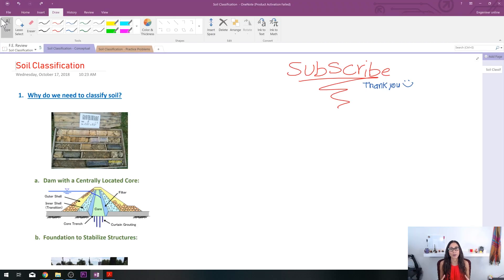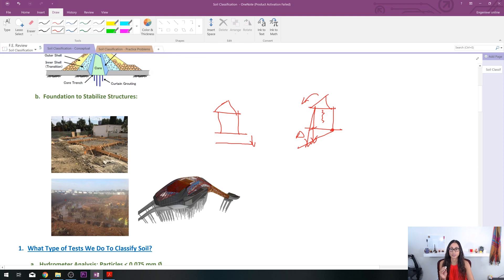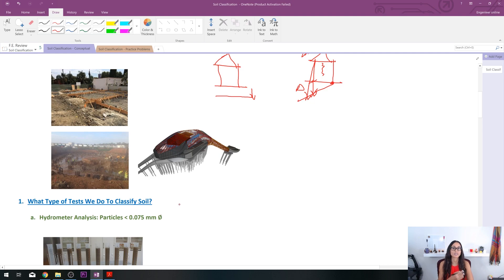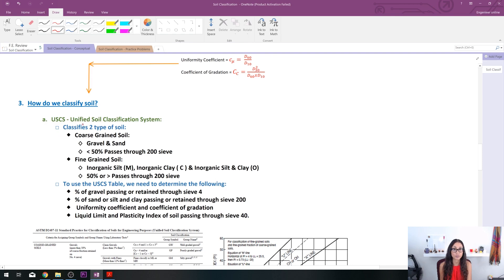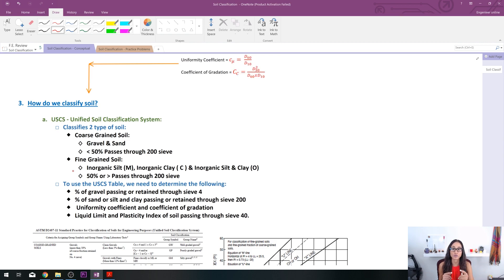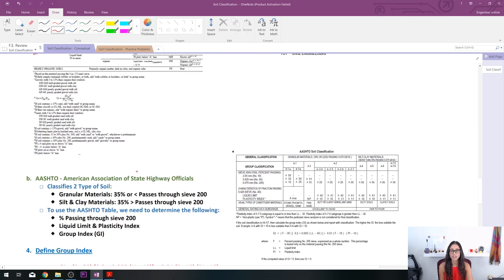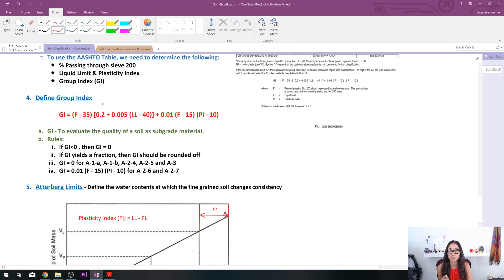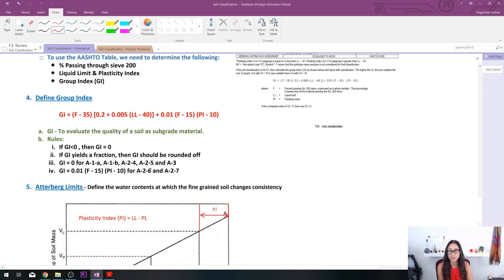FE Civil Geotechnical Engineering - Classify Soil Using USCS or AASHTO Part I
In this video, we review the 5 things that you need to know before you start classifying soil using either USCS or AASHTO.

RESOURCES & LINKS MENTIONED IN THIS VIDEO:

FE Civil Practice Exam NCEES:

FE Civil Review Manual (Latest edition):

FE Civil Practice (Latest edition):

FE Civil Review Manual (Oldest edition):

FE Civil Practice Problems (Oldest edition):

FE Review Manual (Other Disciplines):

TI-36X Pro:

TI-36X Pro calculator case: